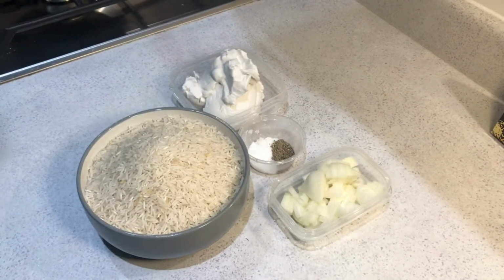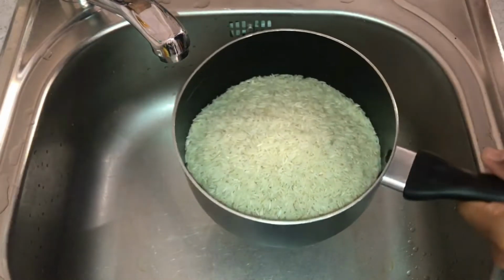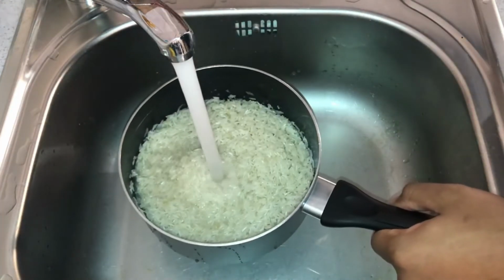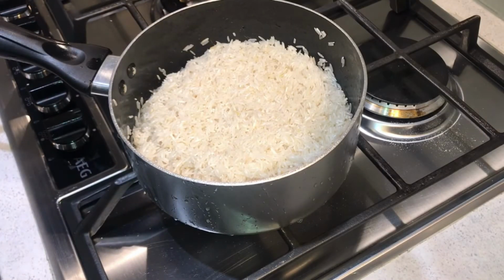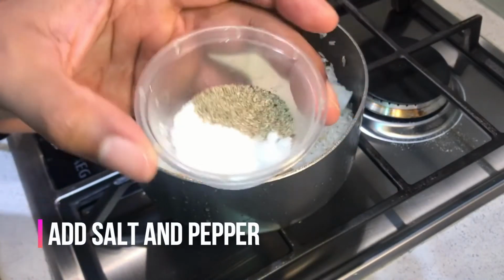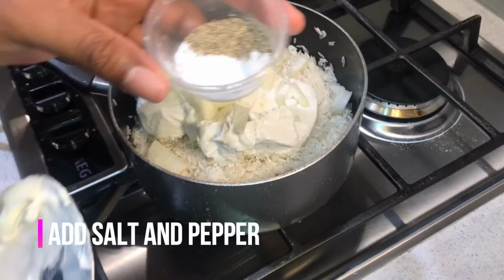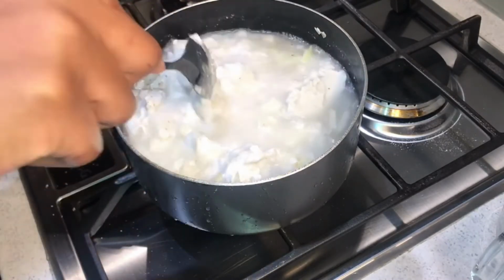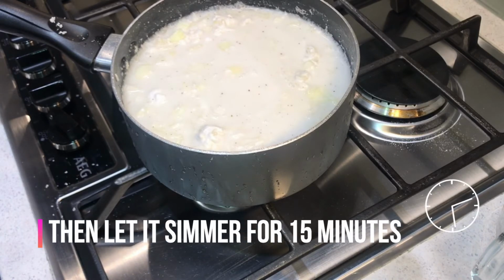HOW TO MAKE COCONUT RICE l Benji's Food Coconut Rice Simple Recipe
How to cook coconut rice perfectly every time with this Coconut Basmati rice recipe. This is a staple dish that can be enjoyed with practically everything.

Ingredients
-1 & 1/2 cups of rice
- 1 medium onion
- 200ml Coconut Milk
- 1/2 teaspoon of black pepper
- 1/2 teaspoon of sea salt
- 1 teaspoon of sugar

Time Stamps
0:00 - Intro
0:09 - Ingredients Step by Step
0:33 - Full Ingredient List
0:41 - Cooking Guide
3:43 - Coconut Rice Ready to Eat

Connect with Benji’s food Instagram: Benjisfoods

Equipment:
Tefal Pot
Measuring Jug